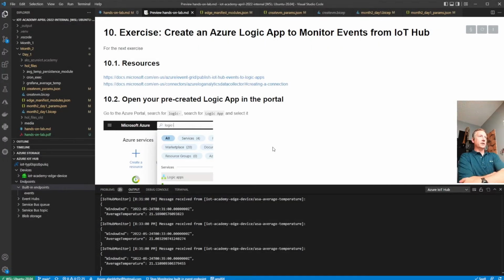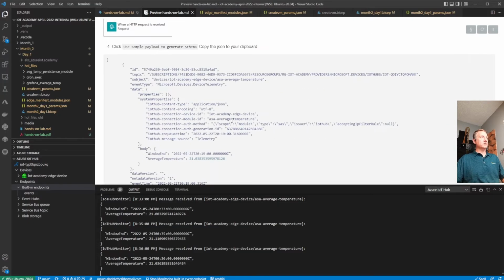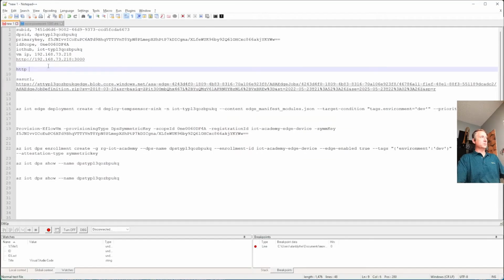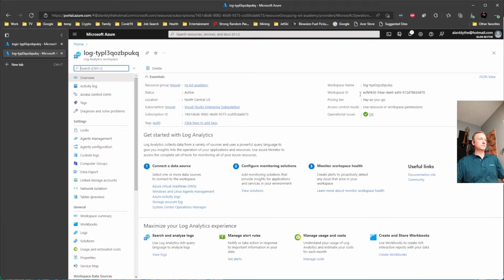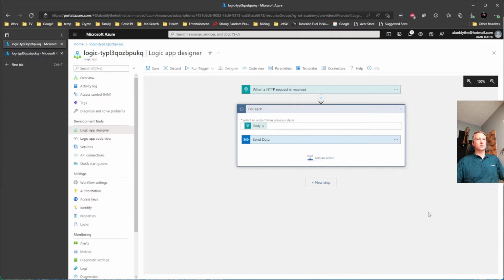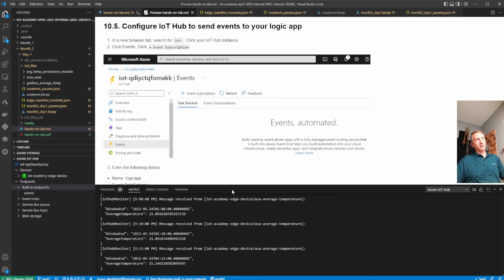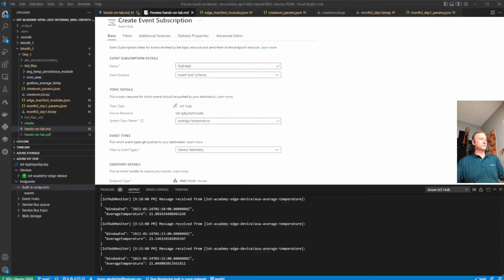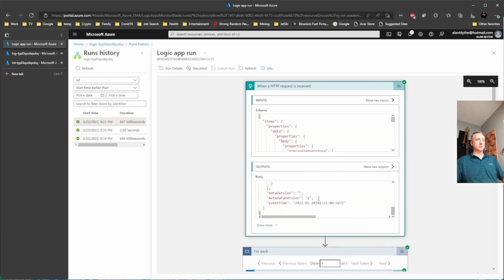IoT Academy Month 2 Day 1 Section 10